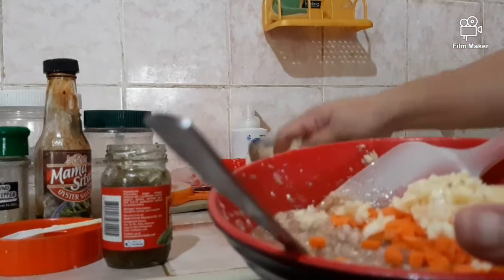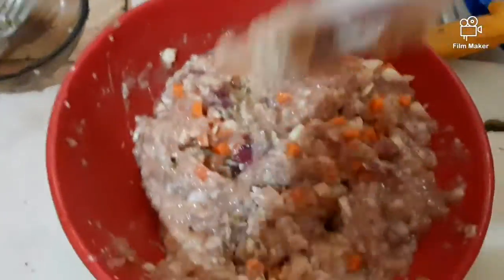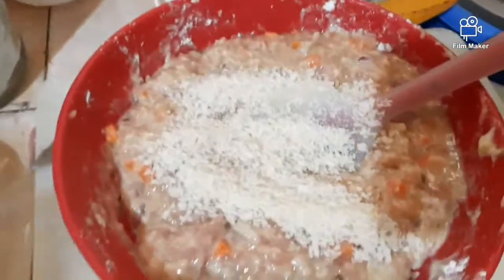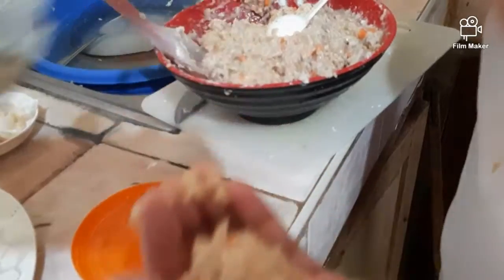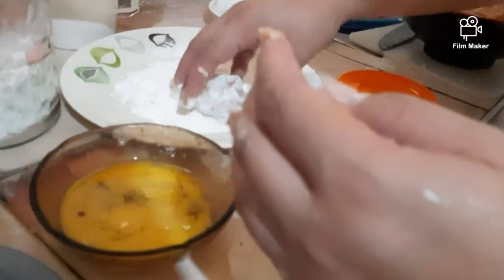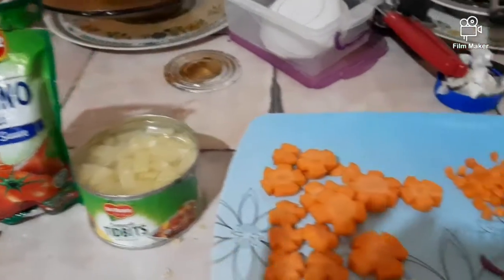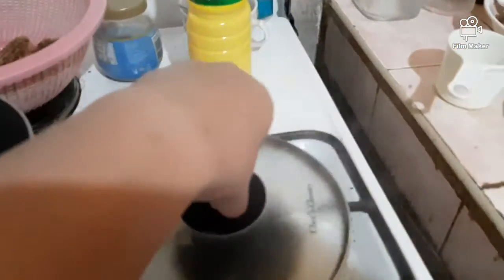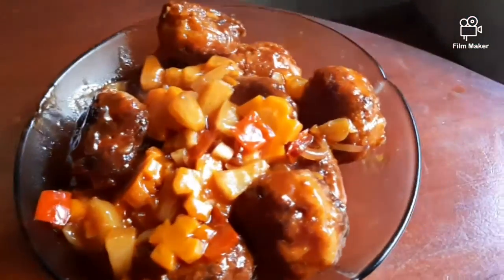Vlog # 22: Sweet and Sour Meatballs (Cooking Edition)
In this enhanced community quarantine period, I switch to a new hobby. Instead of traveling, why don't we try cooking dishes at home.

Today's Menu: Sweet and Sour Meatballs

Ingredients for Bola Bola:
- Ground Pork or Chicken (pwede ring beef)
- Minced carrots, onions and garlic
- Pickle relish (optional)
- Flour
- Two pcs. eggs
- Bread Crumbs
- Cooking Oil

Now for the sauce
- Minced onions and garlic
- Chopped carrots
- Tomato Sauce
- Pineapple Tidbits
- Salt, Pepper and Oyster Sauce (for seasoning)
- Cooking Oil